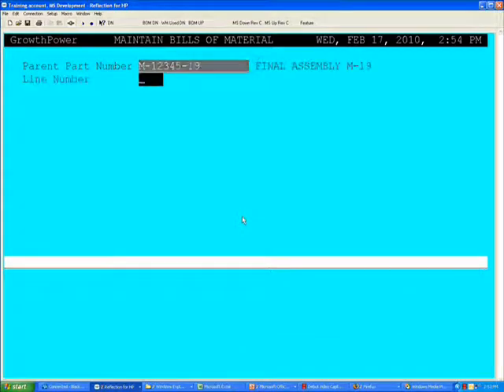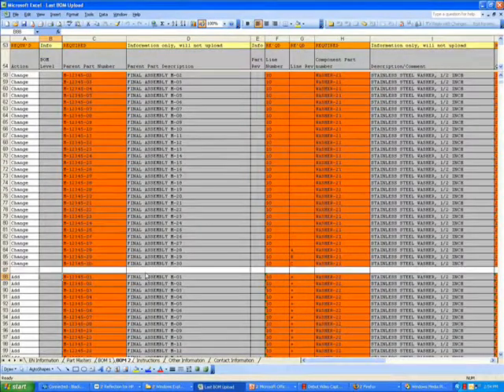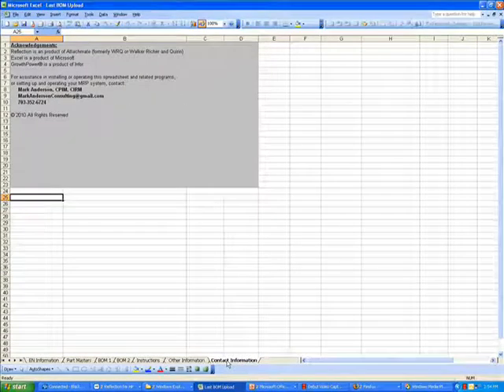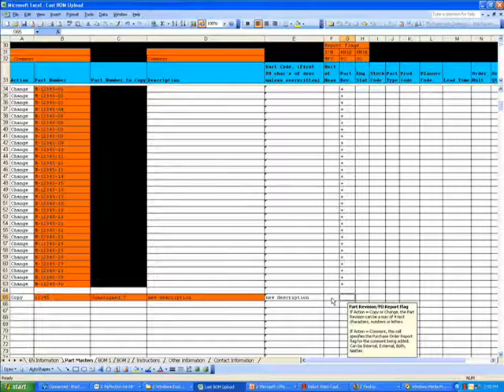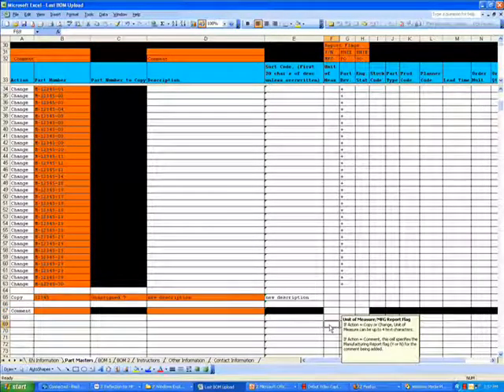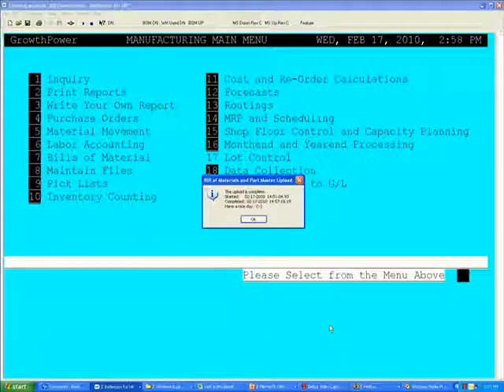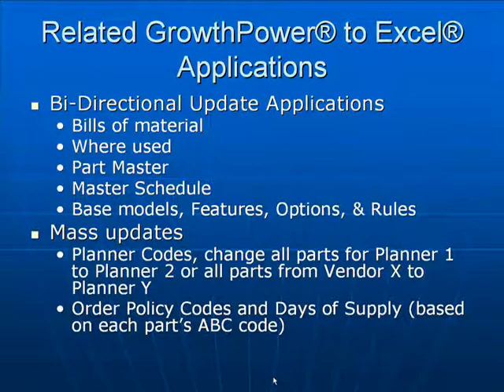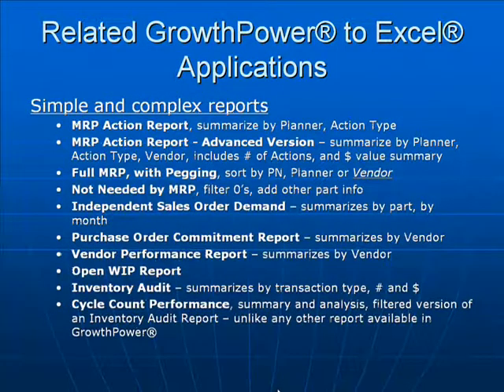Bill of Materials overview, 3.wmv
Describes the operation of the Bill of Materials and Part Master spreadsheet